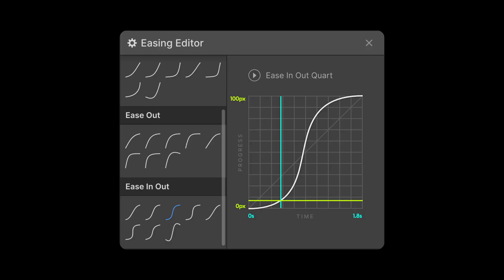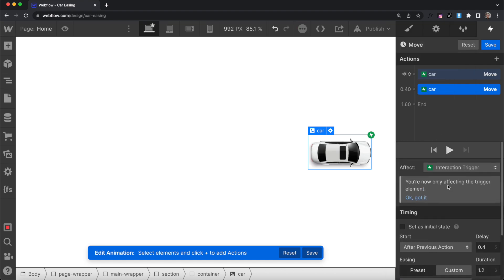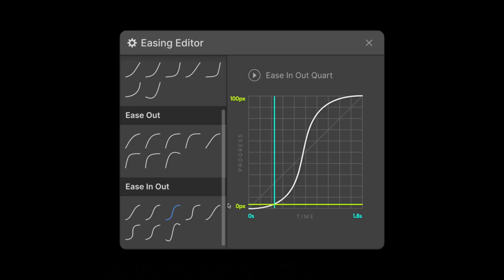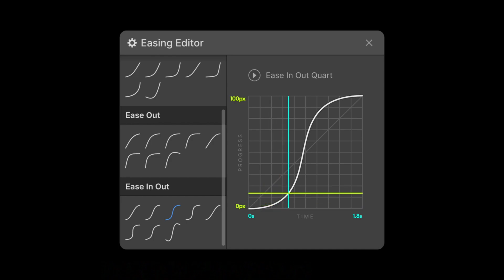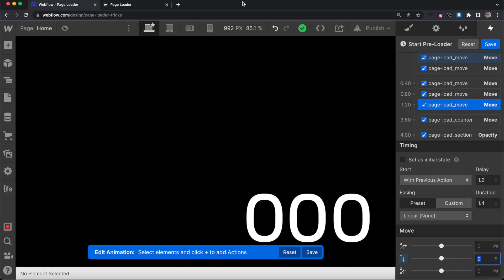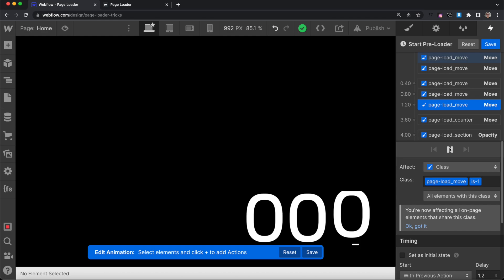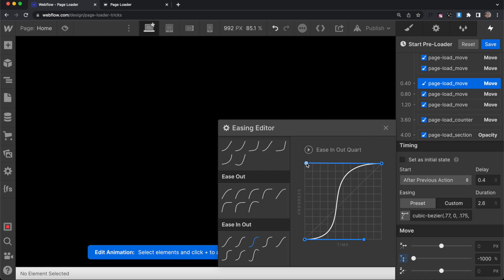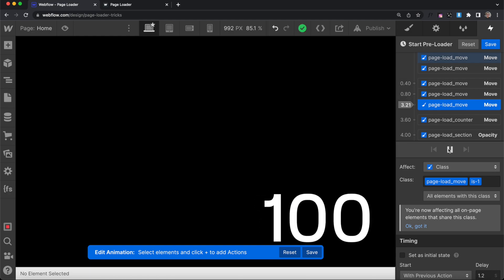Webflow Easing (Stop Guessing)